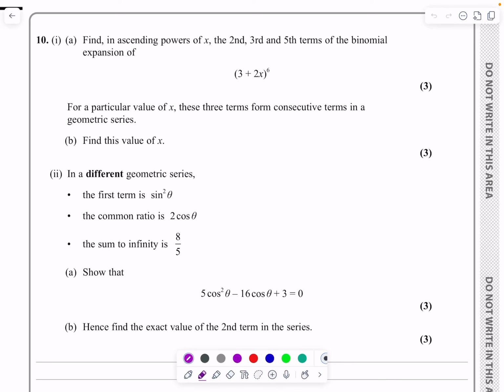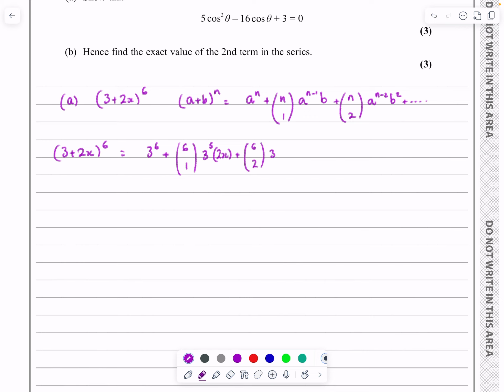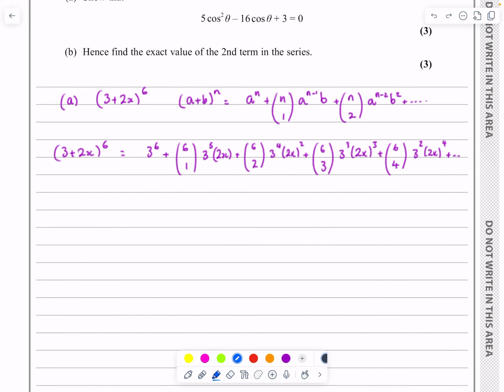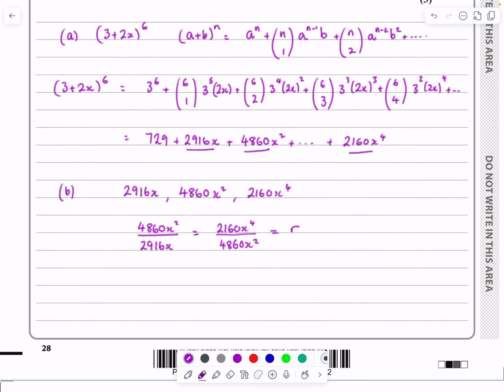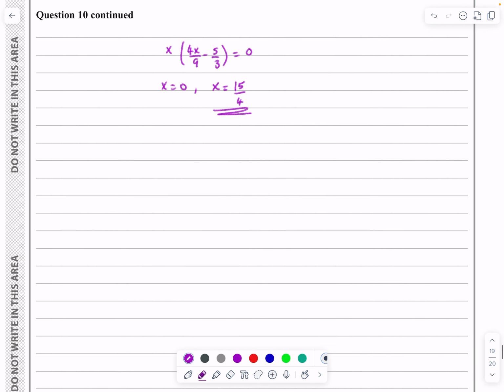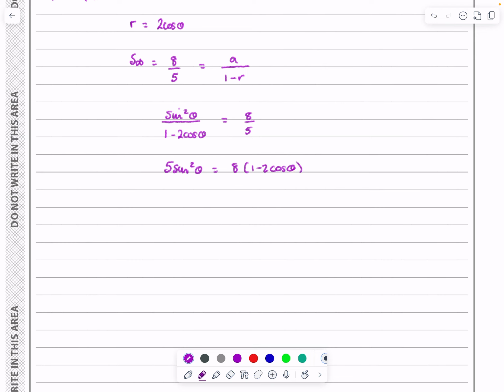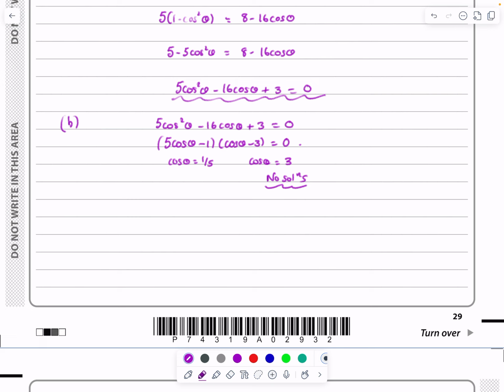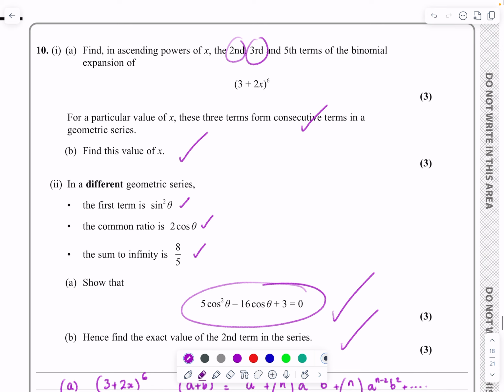IAL, Edexcel, Oct 2023, P2, Q10, Sequences and Series, Binomial, Pure, Nick Peters, WMA12/01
IAL, Edexcel, Oct 2023, P2, Q10, Sequences and Series, Geometric, The Binomial Expansion, Trigonometric Identities and Equations, Solving Simple Trigonometric Equations, Pure, Nick Peters, WMA12/01